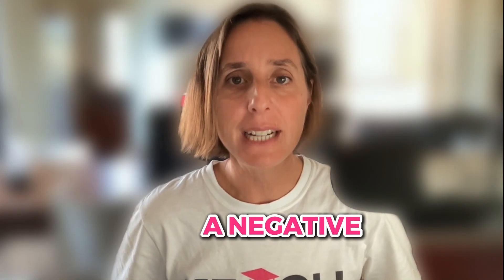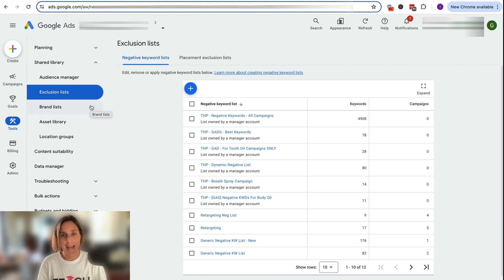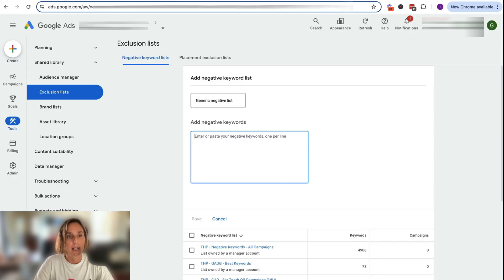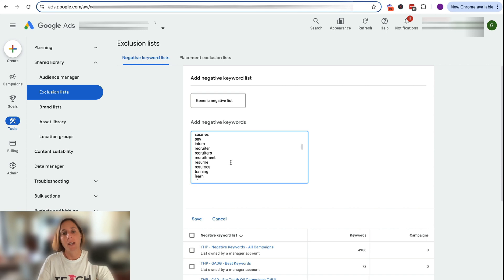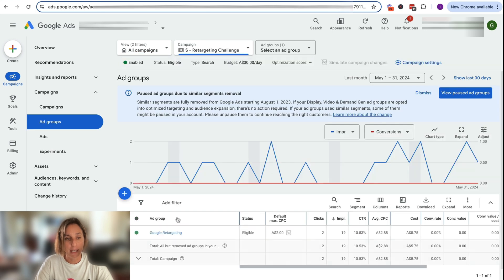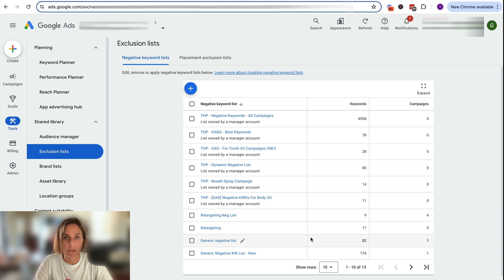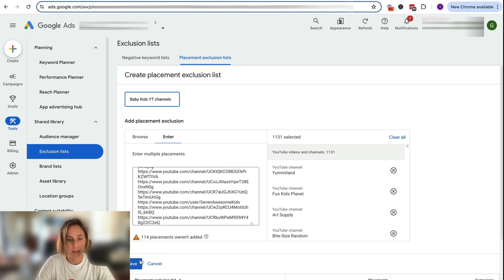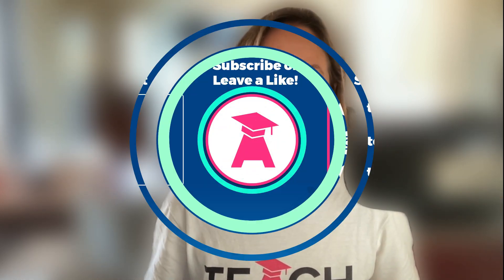How to Create Negative Keyword List in Google Ads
How to Create Negative Keyword List in Google Ads - in this video I'll show you how an easy to follow step-by-step guide on how you can create a negative keyword list for your own account.

Resource mentioned:
FREE Negative Keyword List -